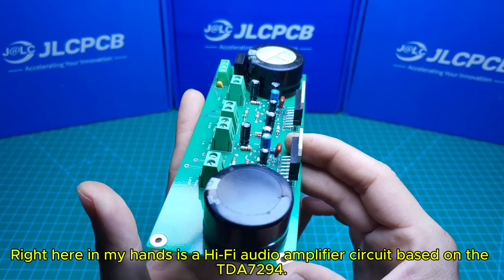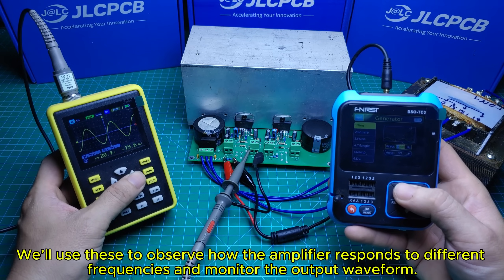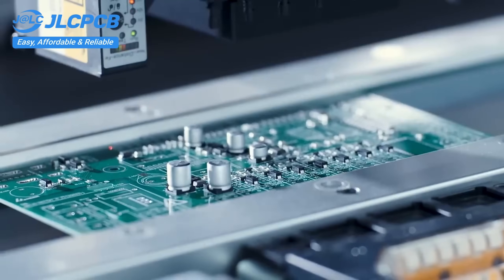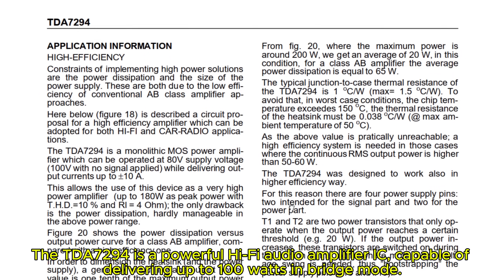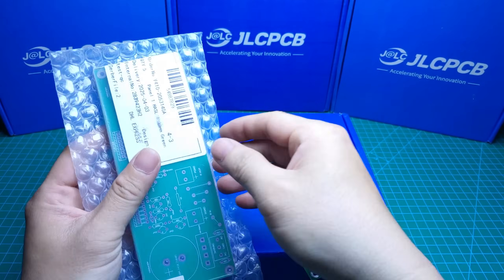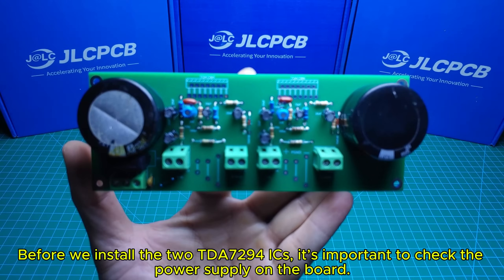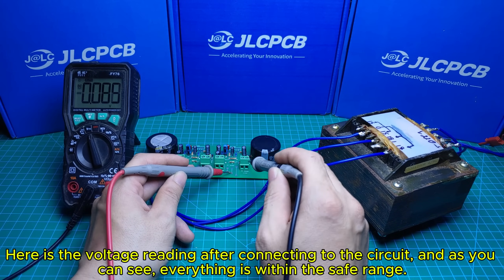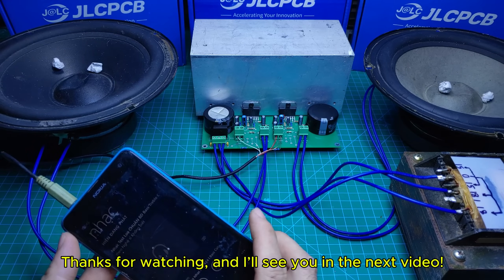Hi-Fi TDA7294 Audio Amp Handles 100kHz Without Distortion! Frequency Response Test | JLCPCB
►Hello friends, Today I show you a Hi-Fi TDA7294 Audio Amp Handles 100kHz Without Distortion! Frequency Response Test. JLCPCB